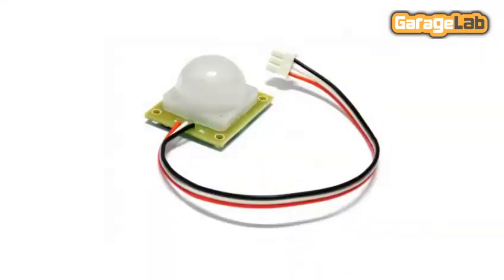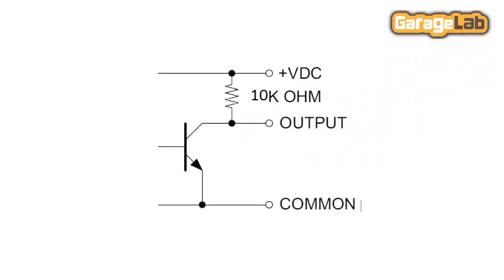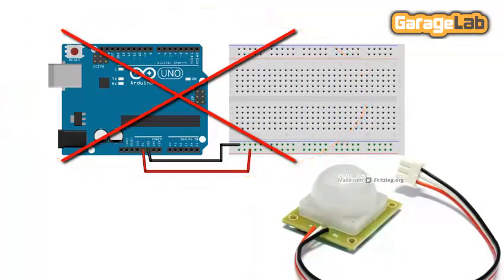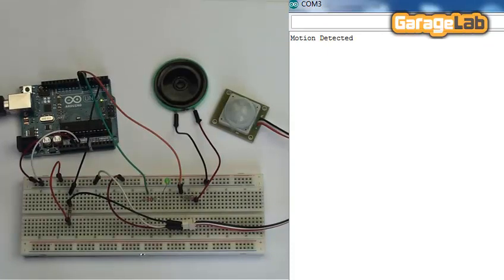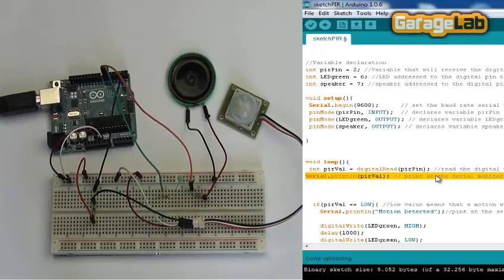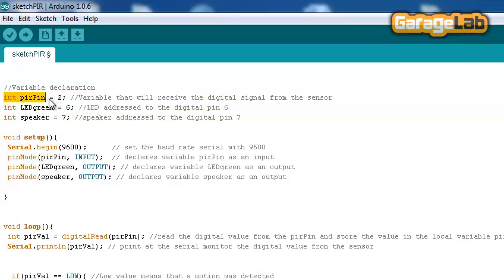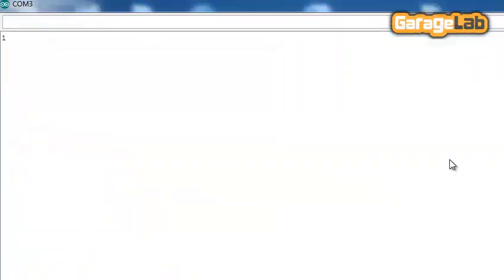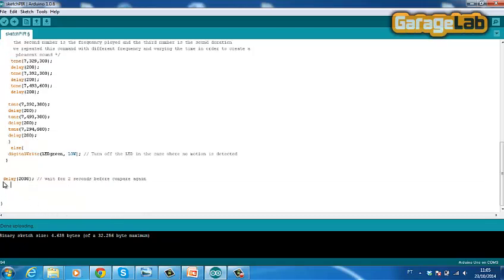Tutorial: How to use the Motion Sensor PIR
Hello Guys! On this tutorial We're going to learn How to use the motion sensor PIR. For the demonstration we'll use a system with three outputs - A sound played by a speaker, a LED turning on and a message printed on the serial monitor.